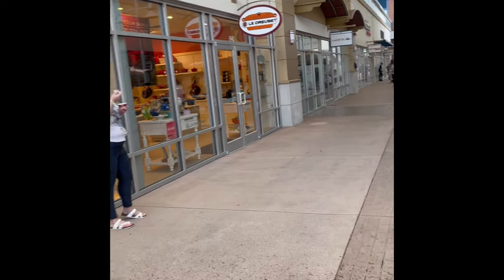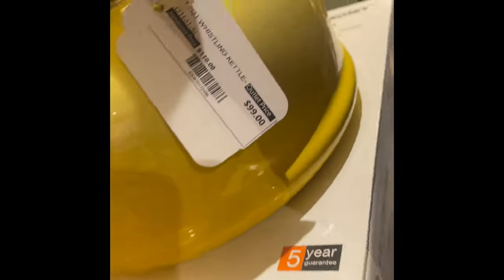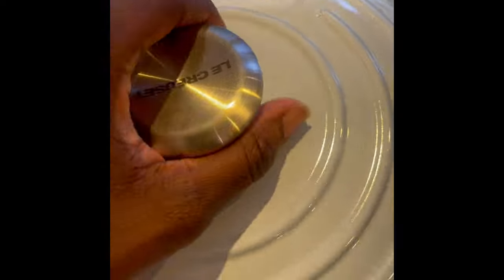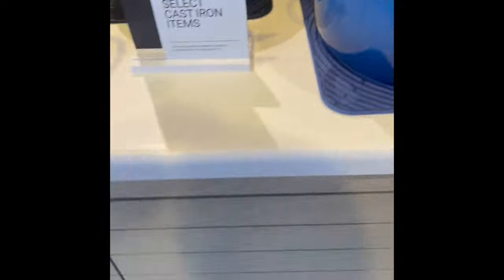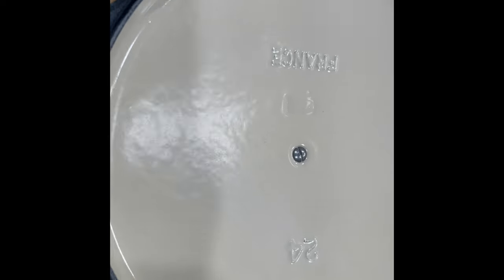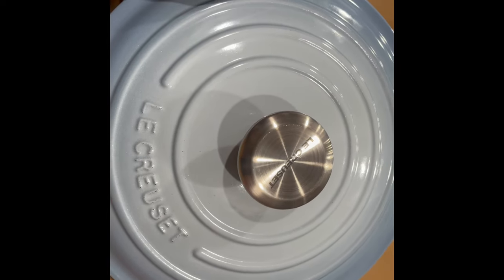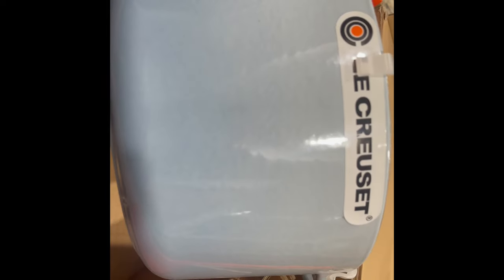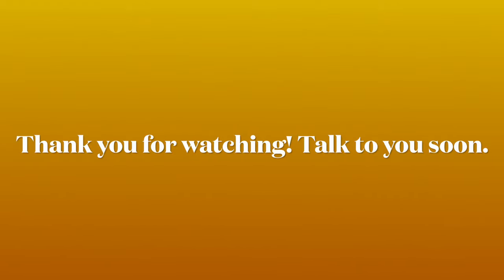A visit to Le Creuset outlet store featuring the new Deep Dutch Oven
A trip to Le Creuset outlet store to see some discounted prices. If you have one near you, you should make a trip, so worth it.